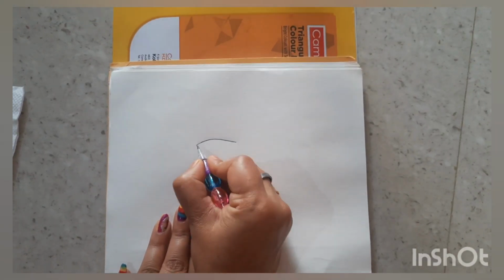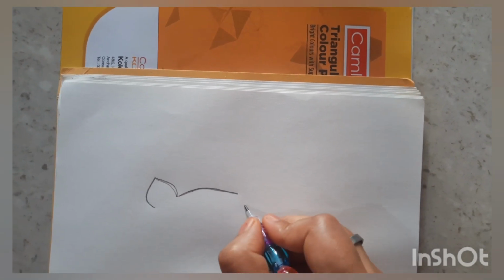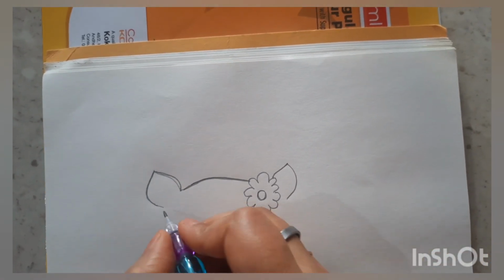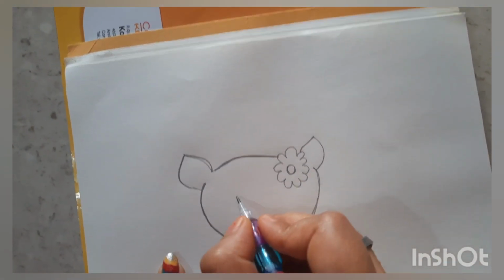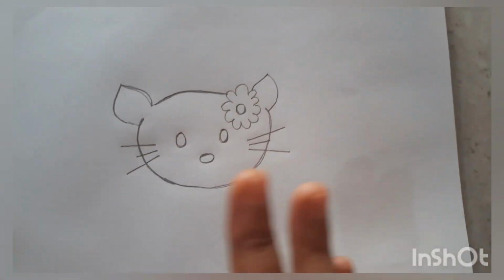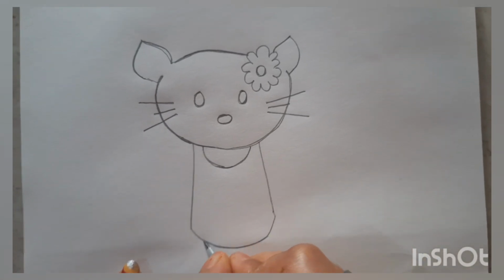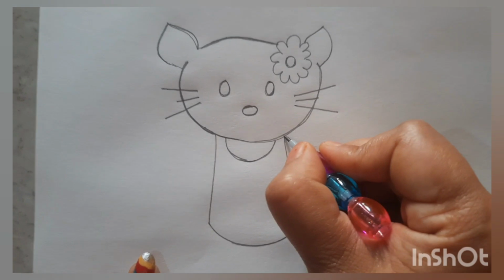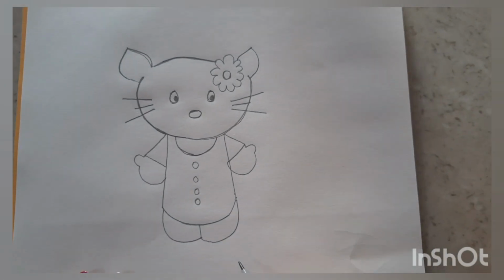How to Draw Kitty | Hello Kitty | Kitty Easy Draw Tutorial | Easy Learning | Fun Activity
How to Draw Hello Kitty | Hello Kitty Easy Draw Tutorial | Easy Learning